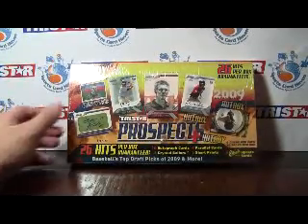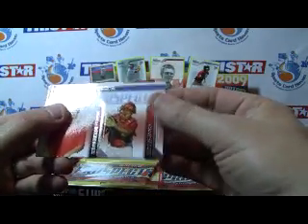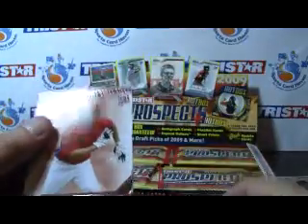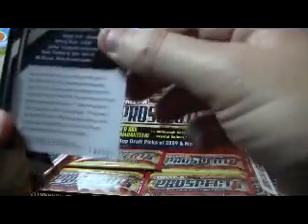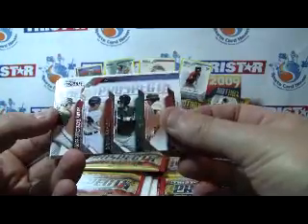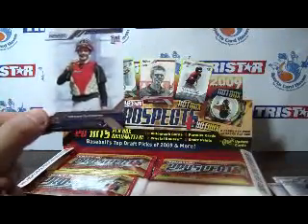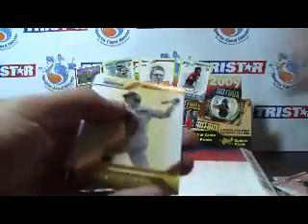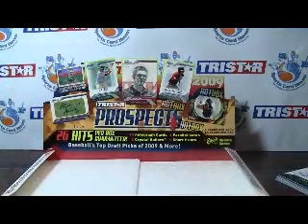Sportscardhaven Reviews: 2009 Tristar Prospects Plus Hot Box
Join SCH! Free Trading Site!